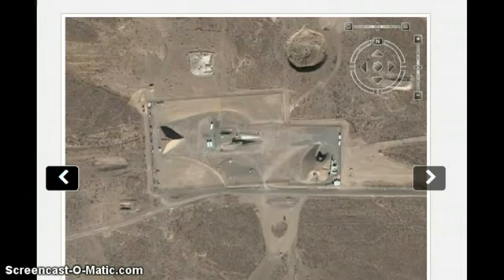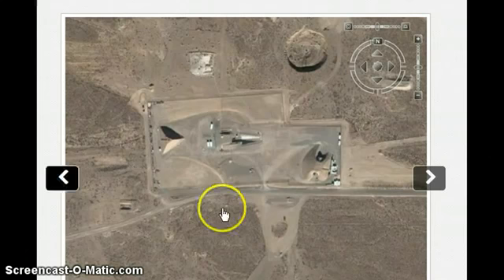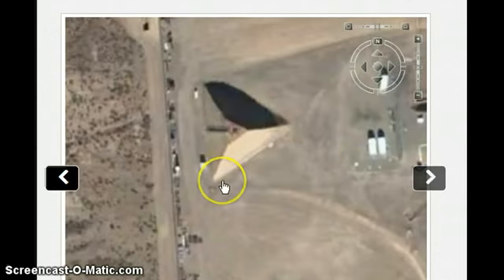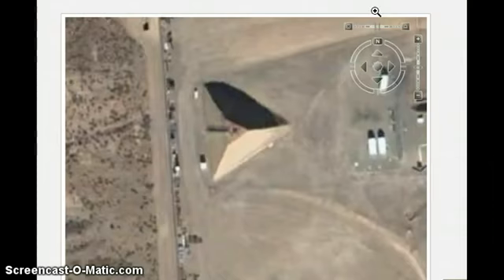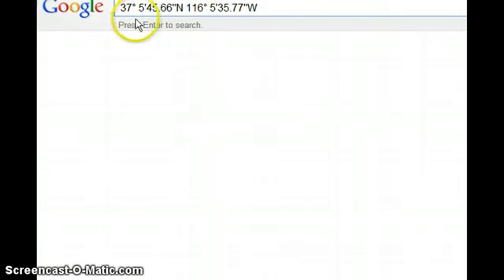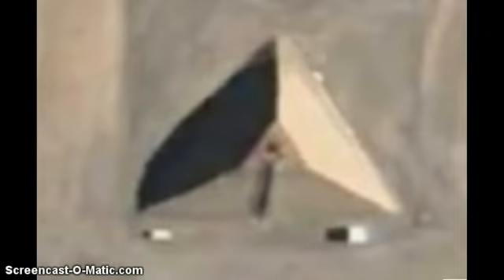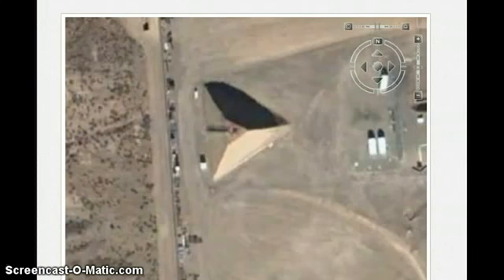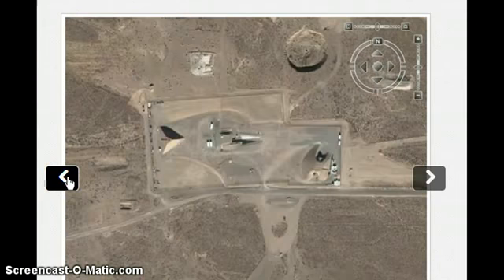PIRAMIDE AREA 51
Uma gigantesca pirâmide está sendo construída na Área 51 como mostra no vídeo